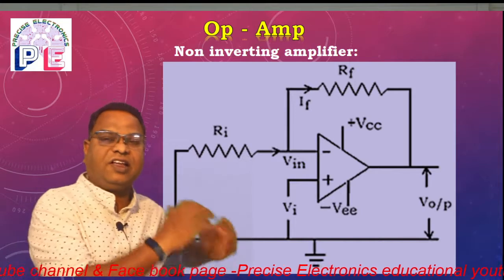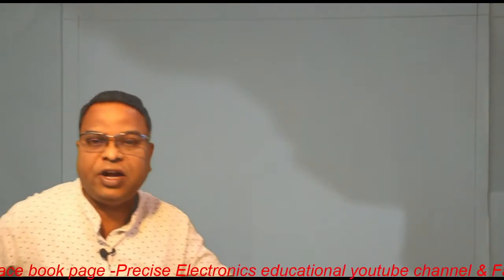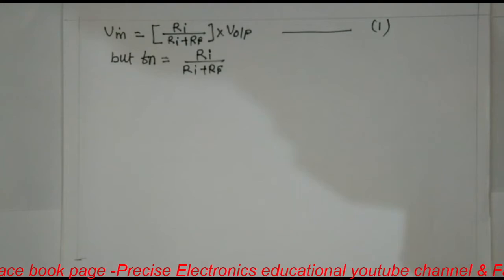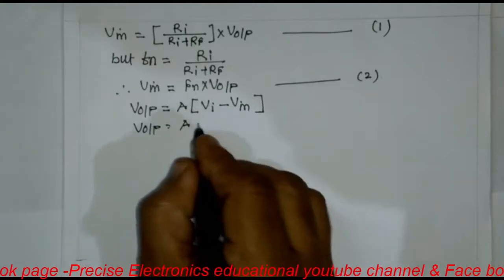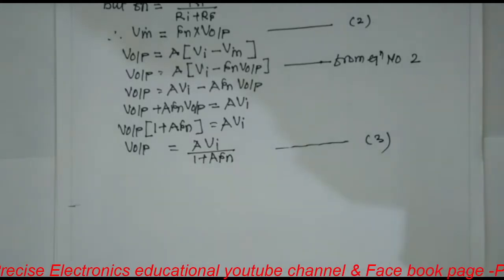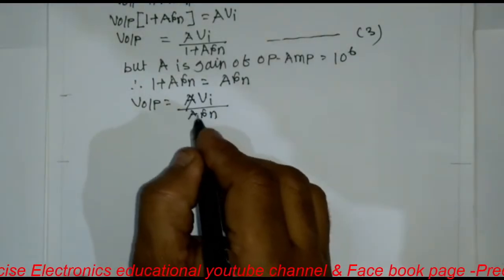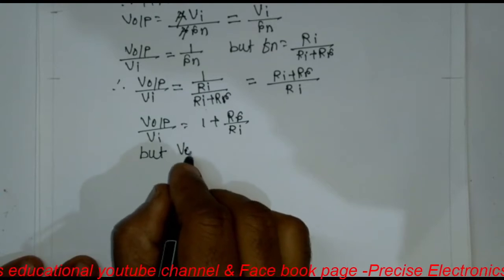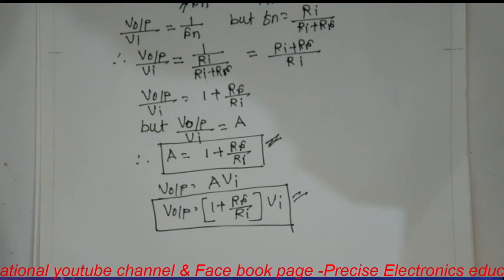Op-Amp as non inverting amplifier by Precise Electronics, Milind Dhodare JSM college Alibag Raigad.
Op-amp is basically high gain dc amplifier , amplifies both ac and dc signals faithfully. Inverting and noninverting are the two input mode of operation, in case of inverting mode output is 180 degree out of phase with input. In non inverting mode output is in phase with input. In this circuit input signal VI/P is applied to non-inverting input terminal while inverting input terminal is grounded through input resistor . Output voltage is feedback to inverting input terminal through feedback resistor.